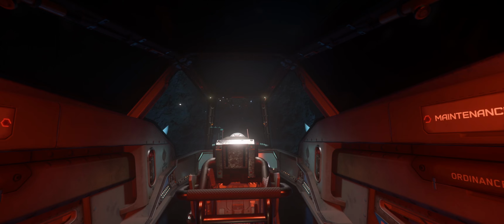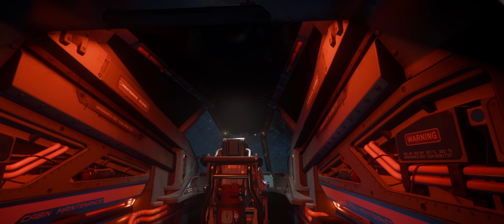Star Citizen | Trying to Board the Xenotheat Idris | 3.23.1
Get 5000 UEC at game launch!